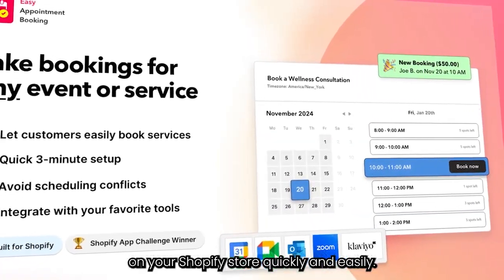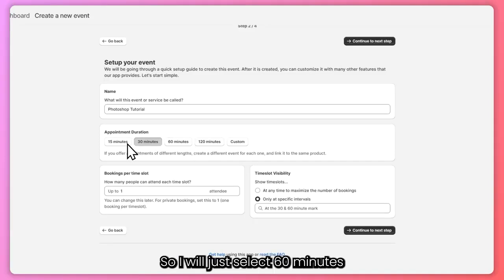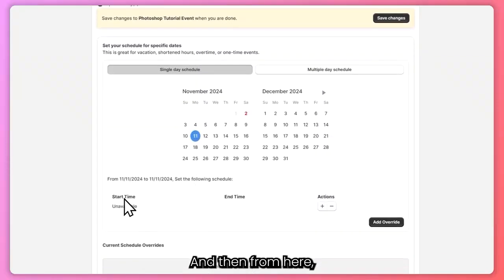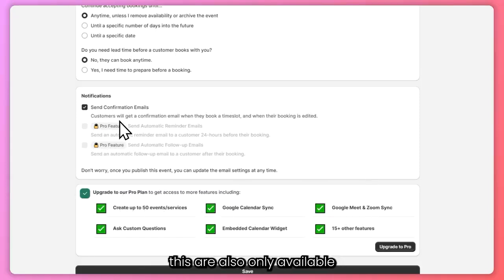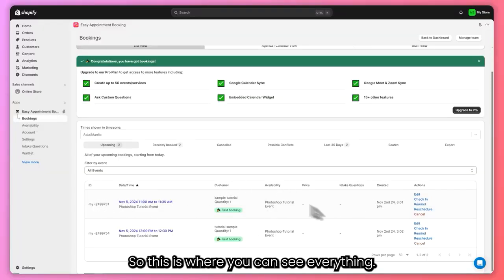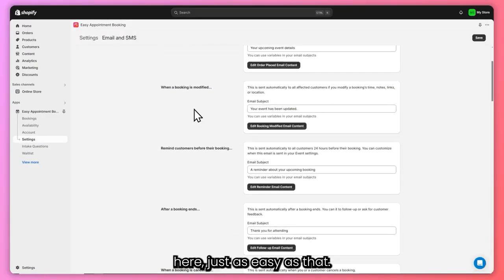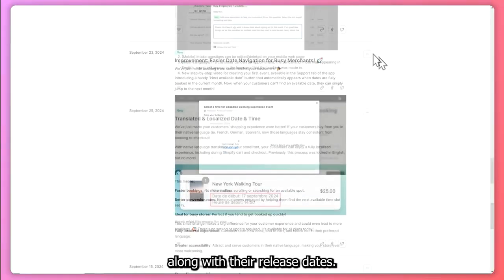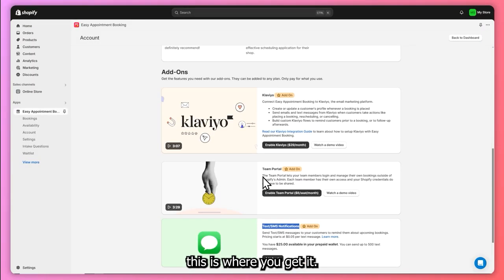How To Set Up Appointments On Shopify | Shopify Appointment Booking Tutorial 2026